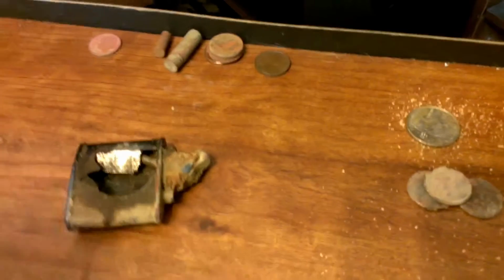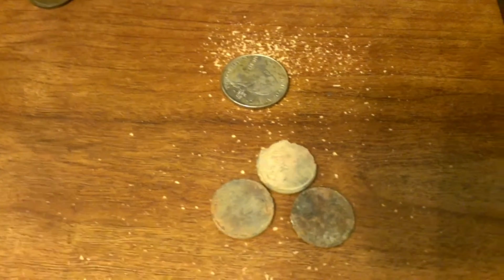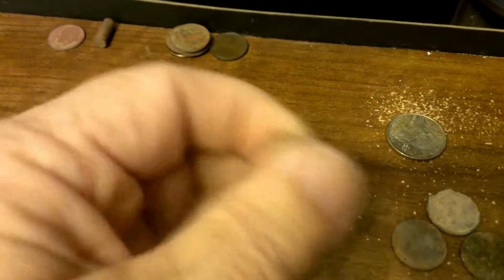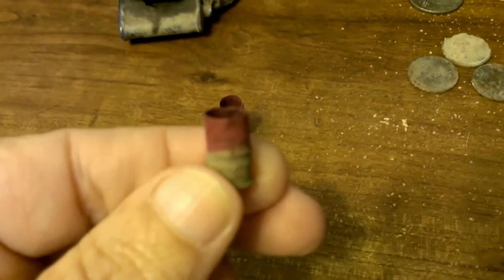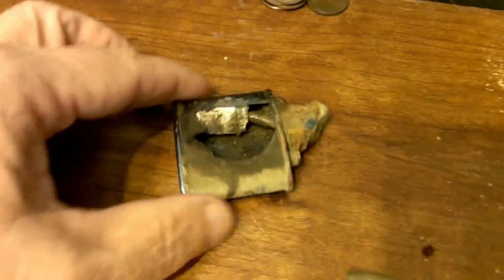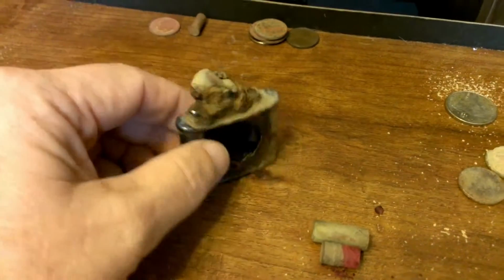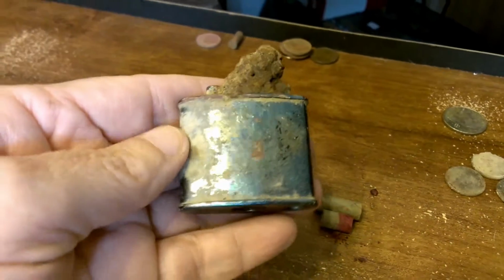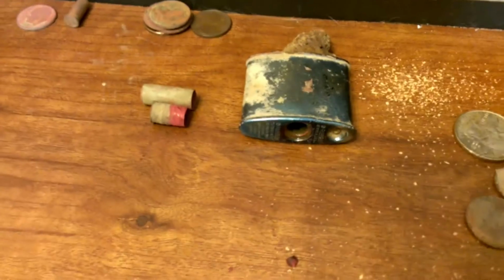Finally something I know was mine!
Camera- Vivitar 787HD
Editing Software- Magix Edit Pro Plus 2014

All music used under one of the following licenses-

Permissions extend to commercial and non-commercial purposes. Videos with TeknoAXE
music can be monetized and/or used for commercial purposes. Streams with TeknoAXE
music can be monetized and/or used for commercial purposes. Games are allowed to
feature TeknoAXE music so long as it does not infringe on others' rights of usage.
TeknoAXE music can be modified/edited in length and pitch to fit individual needs.
that represents the track used in Digging Treasures Moto Style's work
that hosts the track used Digging Treasures Moto Style's work.
Signed by,
Matthew Huffaker, TEKNOAXE
Sunday 27th of April 2014 11:52:51 PM

or Youtube free music library